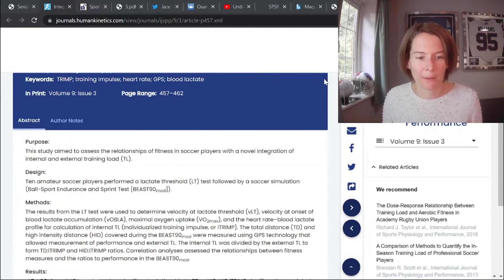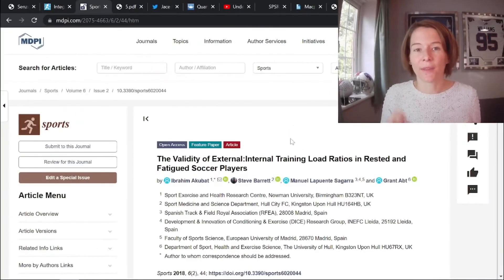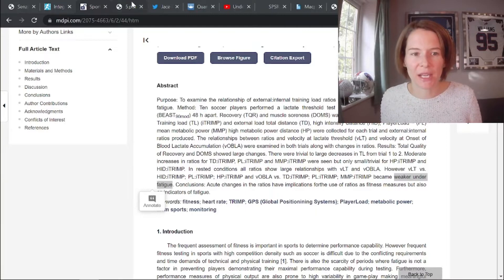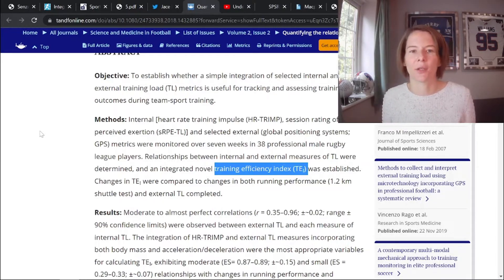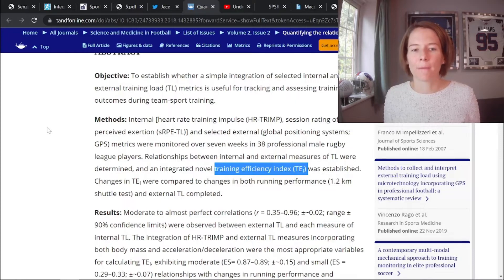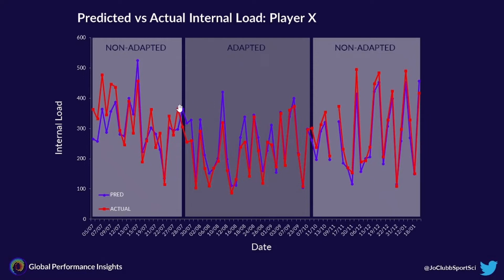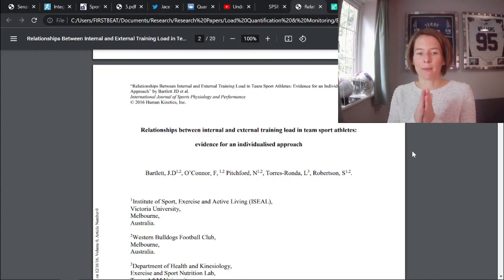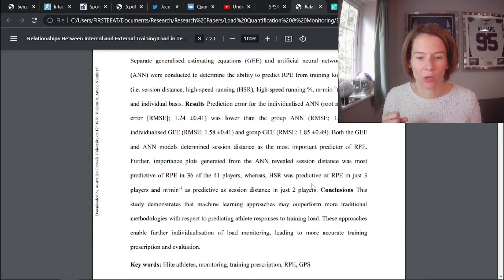How to Combine Internal & External Training Load Monitoring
In this video, we'll discuss how the relationship between internal and external training load can be used in sports science to assess athlete fitness fatigue status. Tracking this relationship can be used to understand athlete fatigue. We'll discuss the sports science research demonstrating this approach to load monitoring, along with an applied example of combining internal and external training load in professional team sports.

Like this? You'll love my new course with @SportHorizon ▼

📝 RESEARCH
Akubat et al., 2014 [Free full text access with a ResearchGate account]

📑 CHAPTERS
00:00 Intro
00:40 The simplest approach?
02:40 Scaling issues
03:27 Training Efficiency Index
04:54 Oversimplification?
06:07 An applied case study